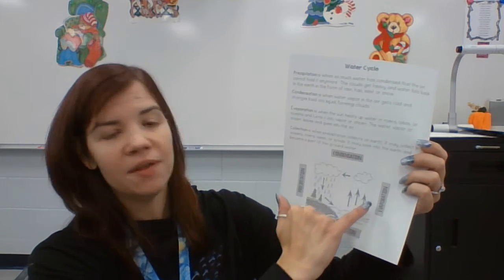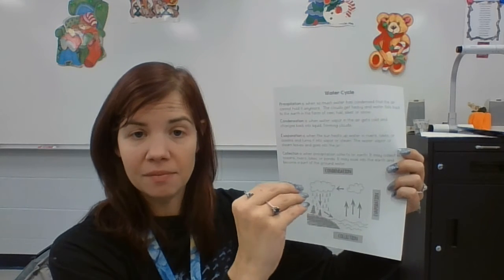The Water Cycle explained